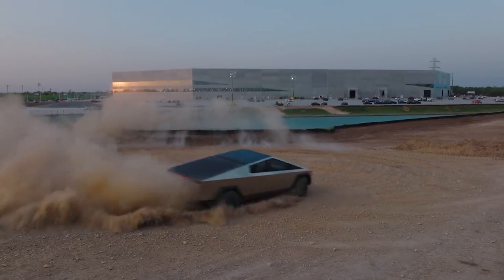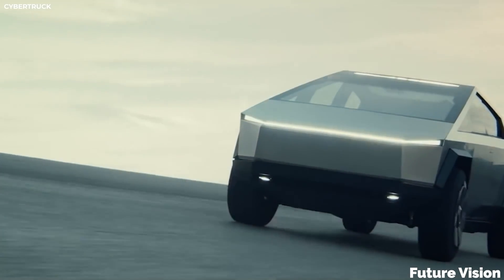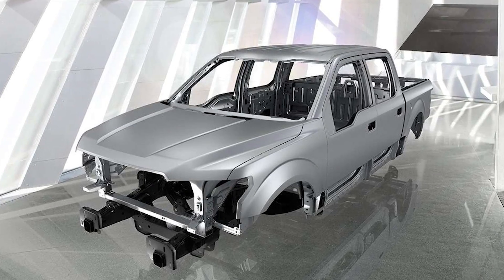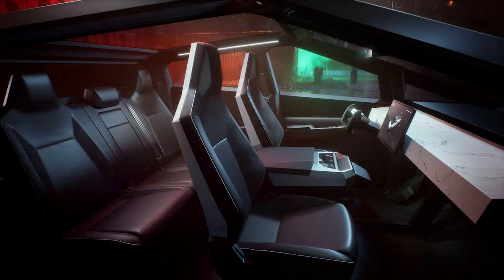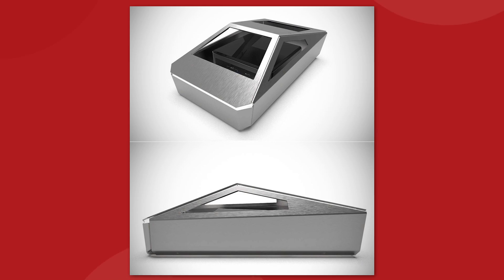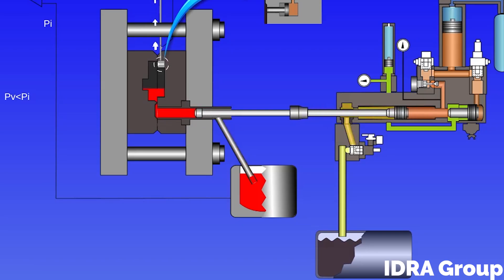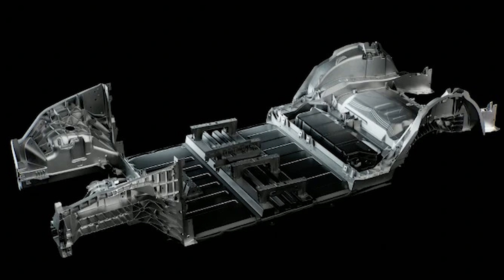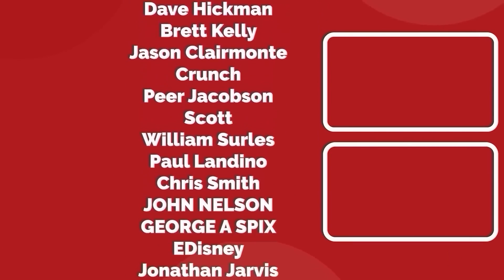The Real Reason Tesla Developed The Cybertruck!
Last video: How SpaceX Builds A New Raptor Engine Every 24 Hours!